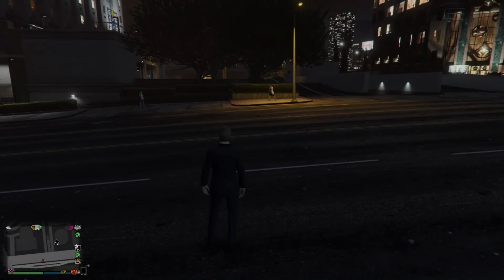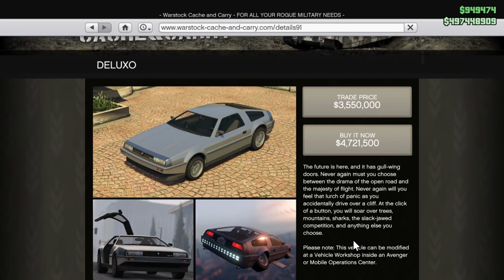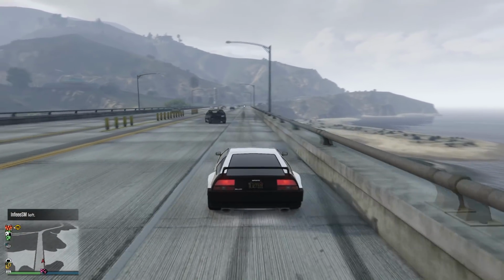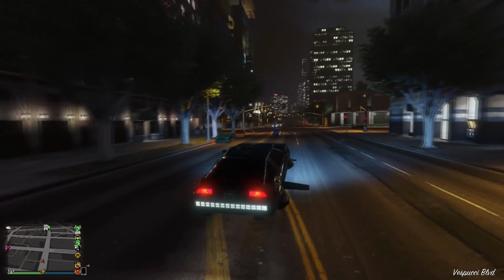GTA Online DELUXO FLYING CAR REVIEW | Doomsday Heist DLC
The Doomsday DLC dropped today and brought the release of the Imponte Deluxo flying car! This GTA Online vehicle review will cover everything about the new car and if it's worth buying!